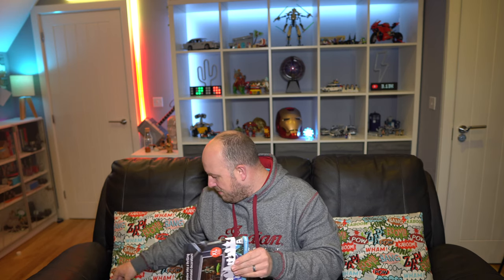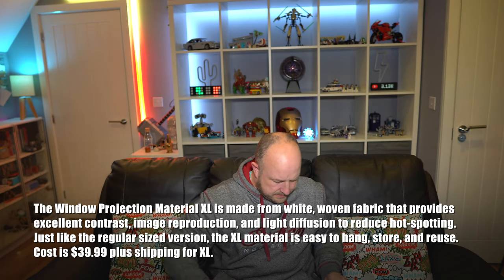AtmosFX Window Projection Material - Is it better than a shower curtain?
In this video I am checking out the AtmosFX Window Projection Material, and see if its better than my previously used Shower Curtain.

Shower Curtain